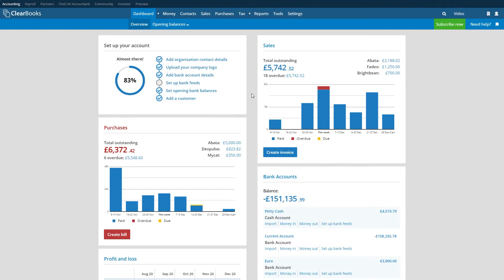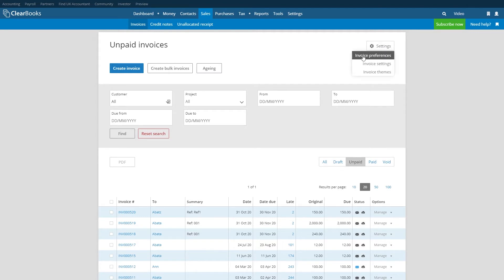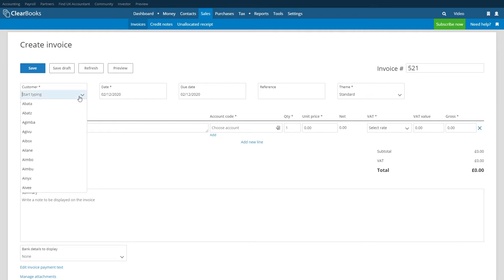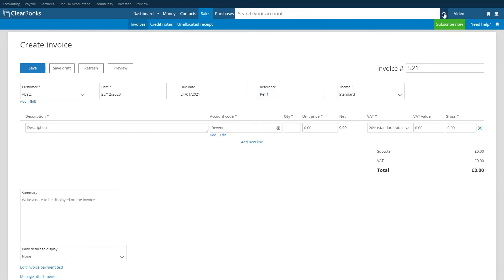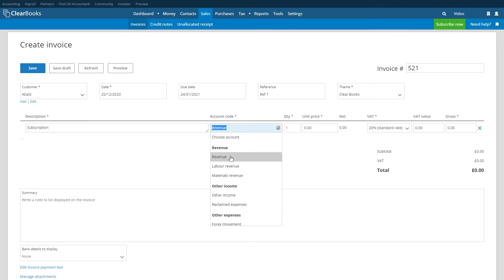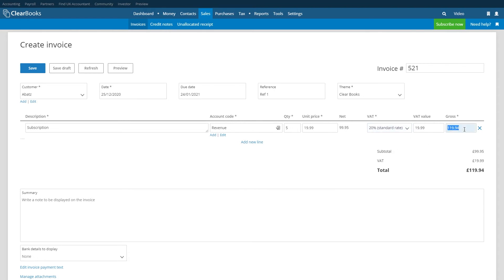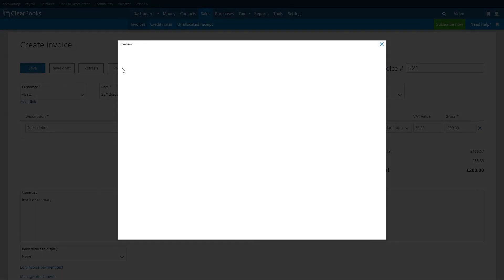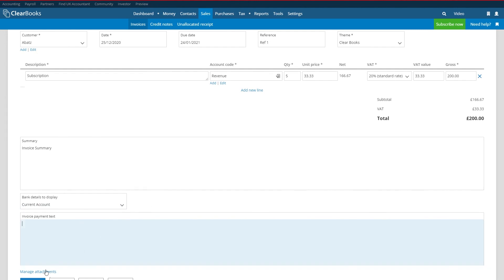How to create a sales invoice in Clear Books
This video demonstrates how to create a sales invoice in Clear Books.